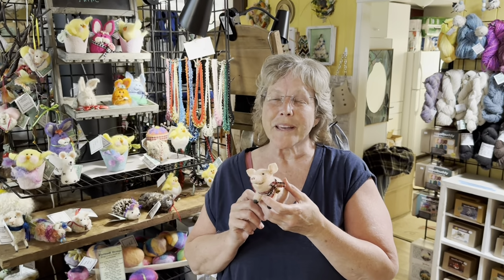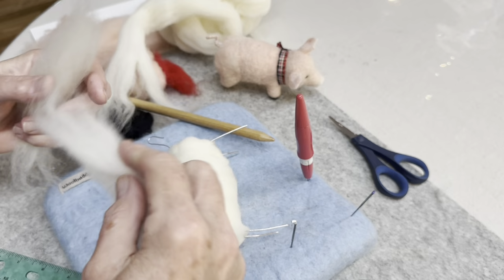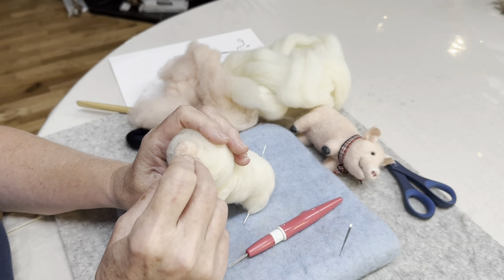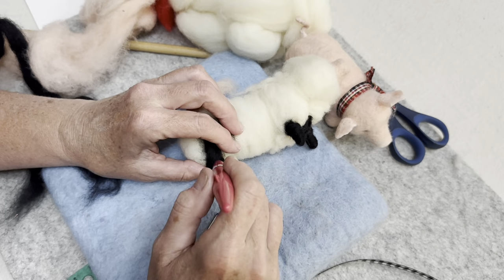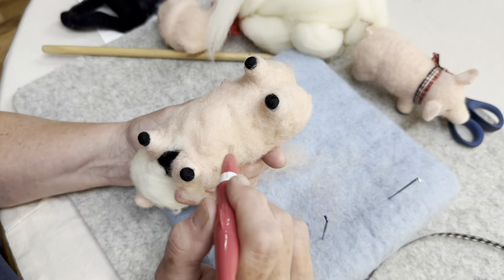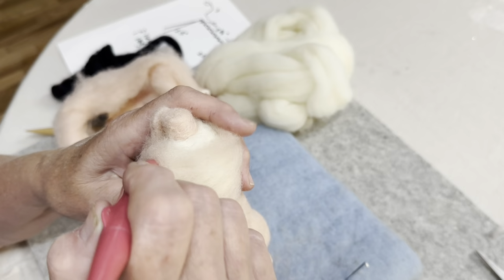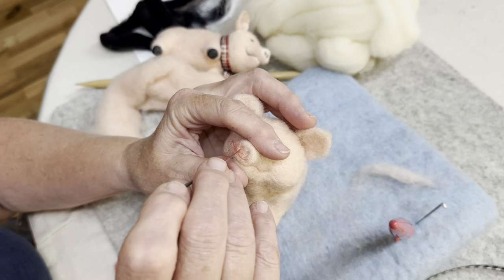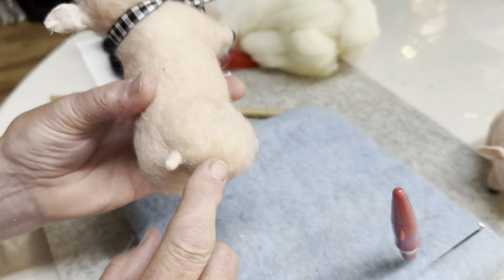Needle Felt Pig Tutorial 🐷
Lets needle felt a pig!